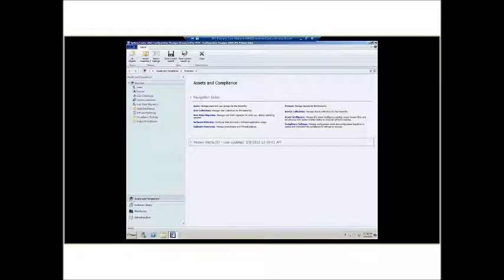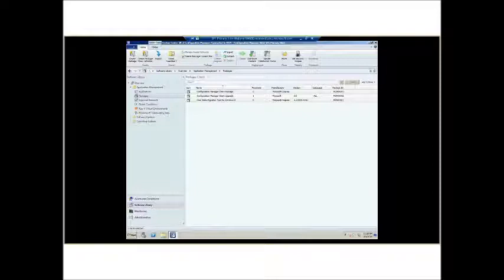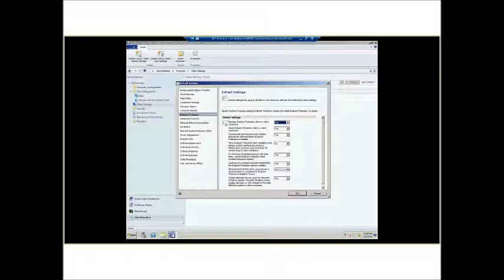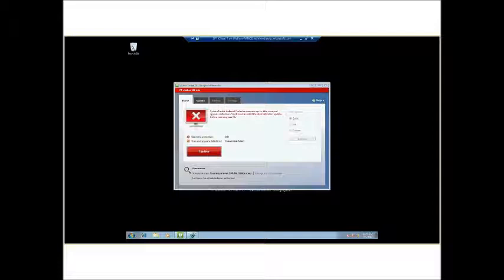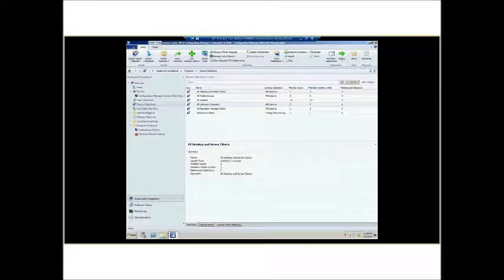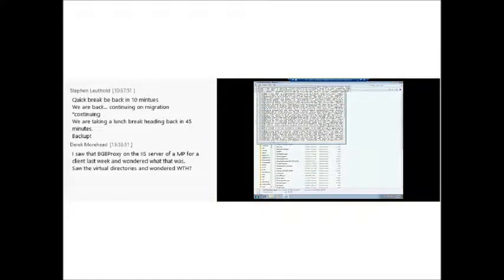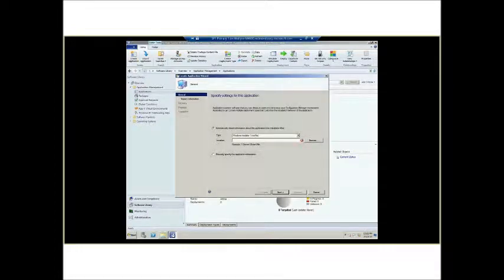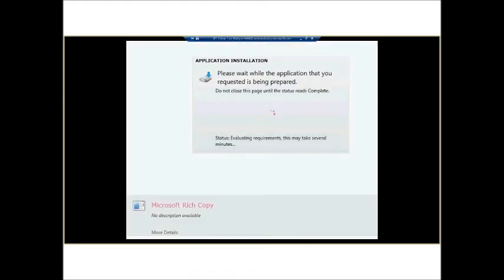Section 3 - HASMUG - Configuration Manager 2012 SP1 - New Features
Recorded 2/5/2013 and presented by Wally Mead. Edited by Chris Howie - Houston Area Systems Management User Group